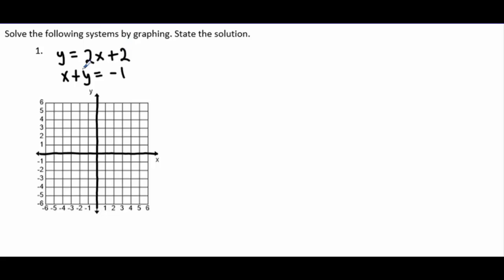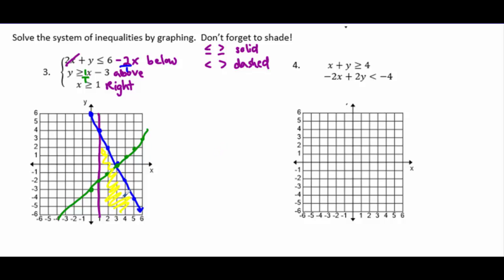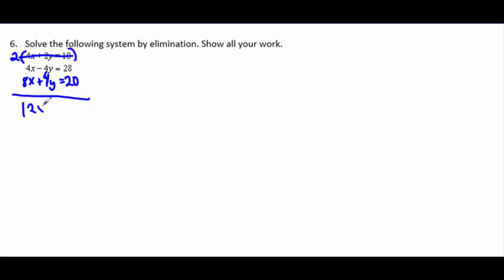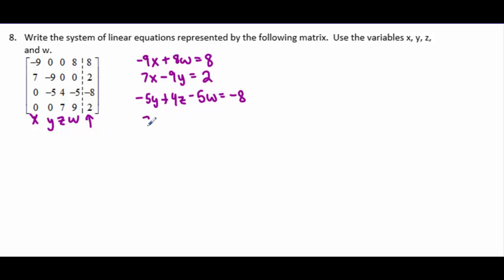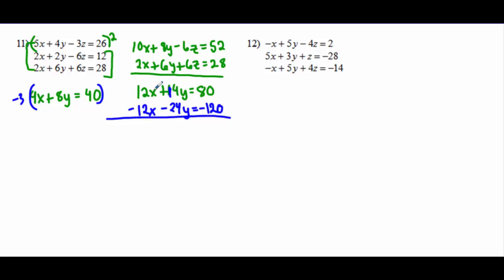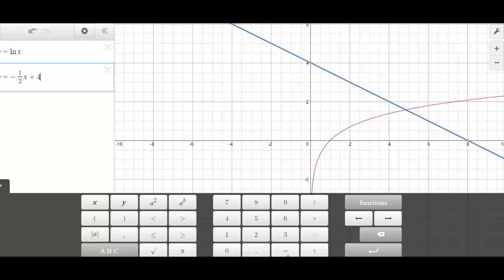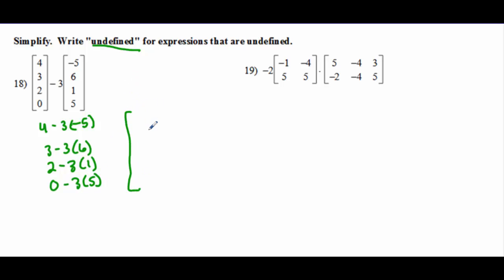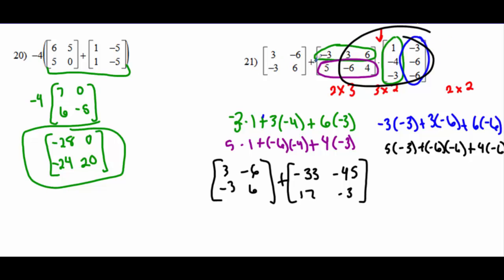Precalculus - Chapter 7 Review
Solving systems of equations by elimination, substitution, and graphing. Graphing linear inequalities. Solving systems with 3 variables. Matrix operations.